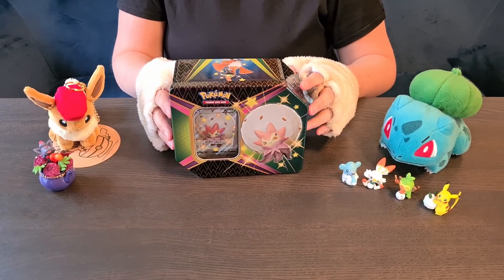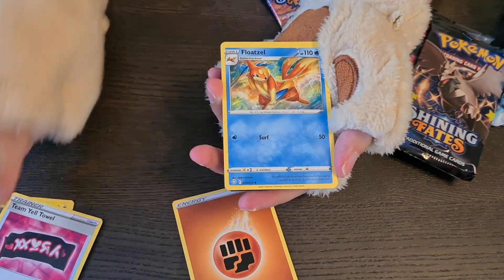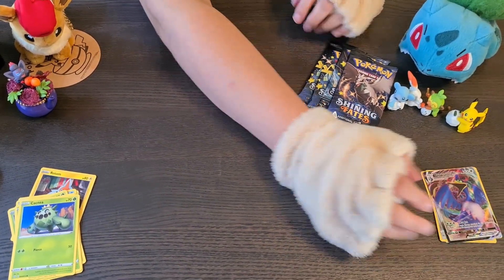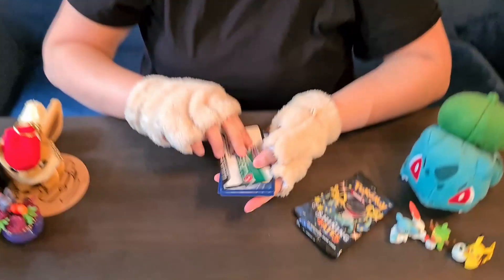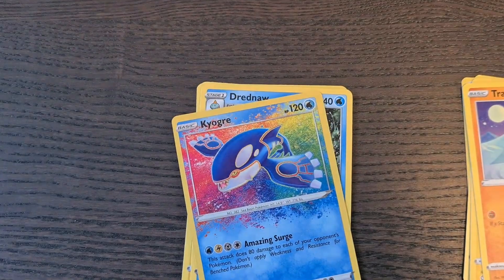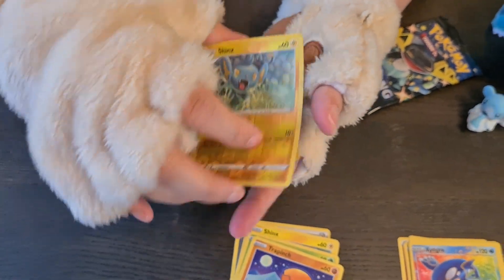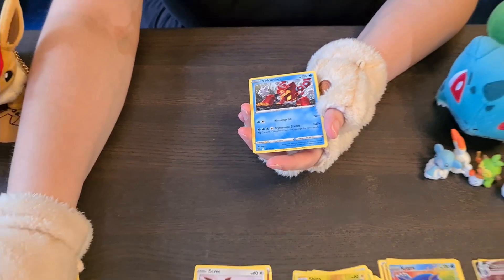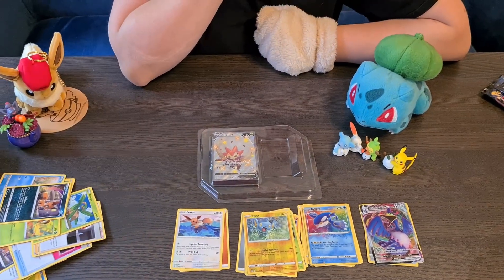Fluffy catches an AMAZING rare! (FKO Unboxing Shining Fates)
Alohaloha!

Here with another unboxing video.
Again it took me way too long to actually upload this, even though I have had this ready for a while..
I haven't been on twitch much either..
I am trying, I promise.
If you do end up watching this video,  I hope you enjoyed it ^_^

Sincerely,

Fluffy

= Unboxing the following boosterbox =
Pokemon TCG: Shining Fates: Eldegoss V Tinn